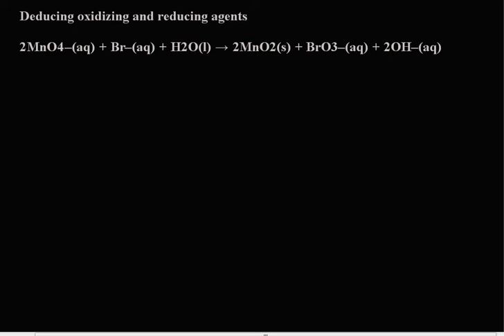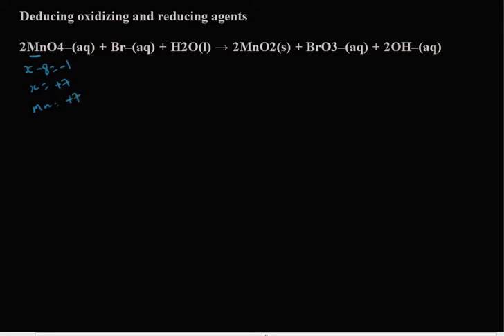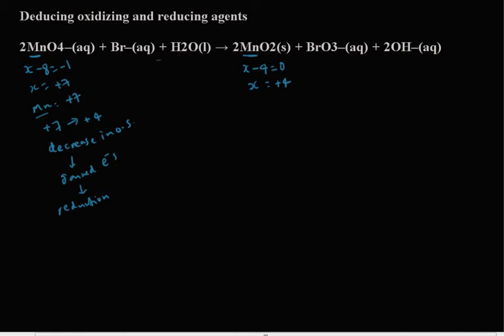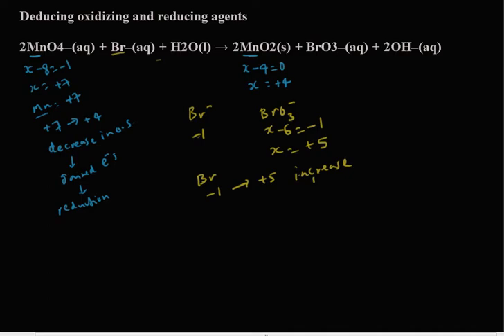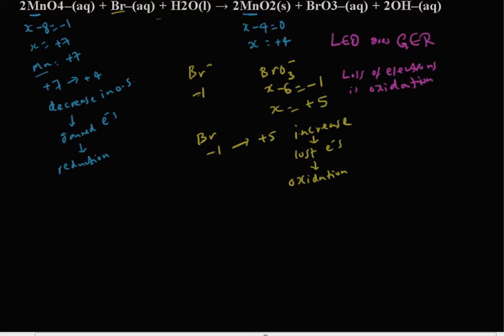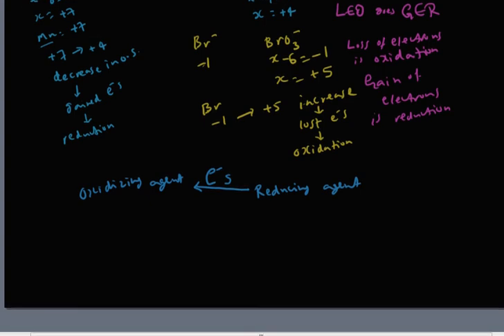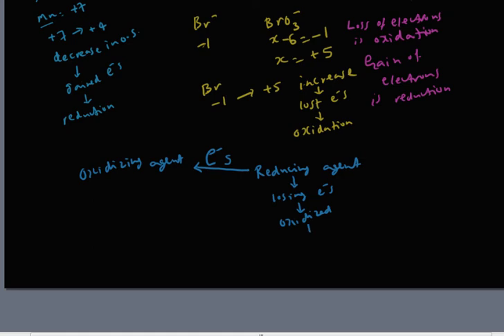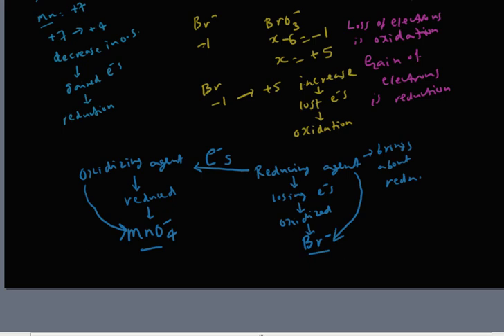Oxidizing and reducing agents